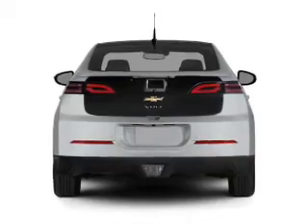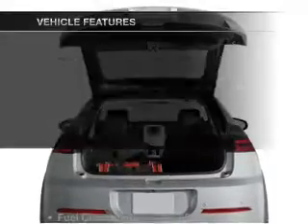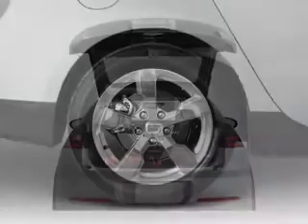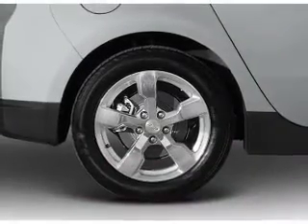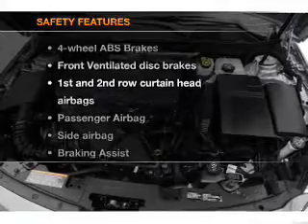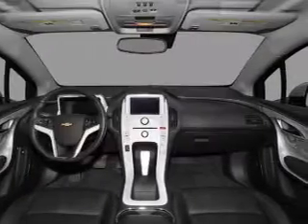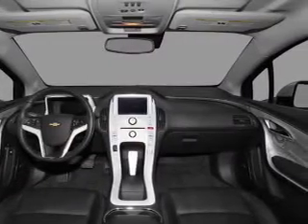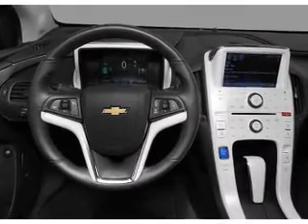2012 Chevrolet Volt - Chandler AZ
Year: 2012
Make: Chevrolet
Model: Volt
Trim: Base
Engine: .0
Transmission: 1-Speed Automatic
Color: Viridian Joule
Mileage:
Address:
1150 N. 54th St